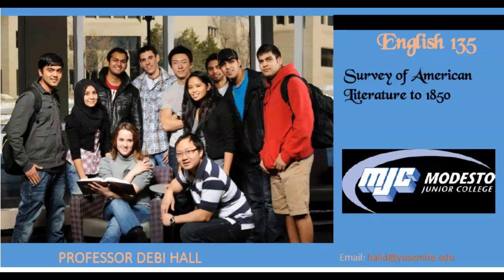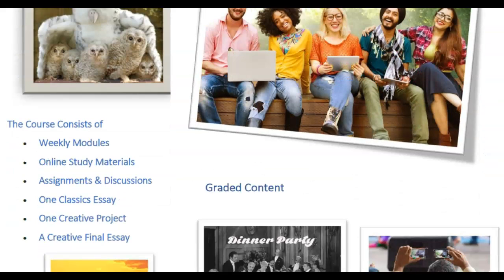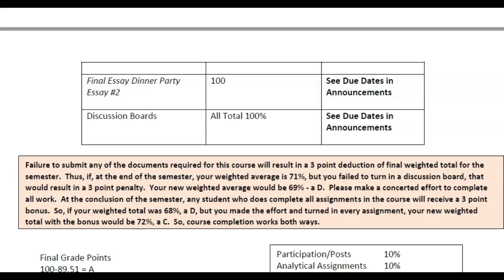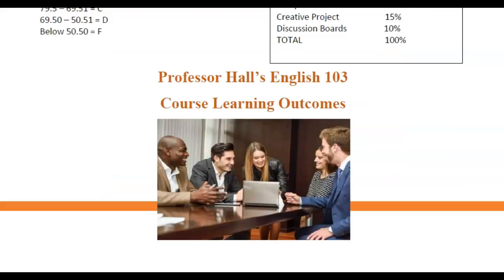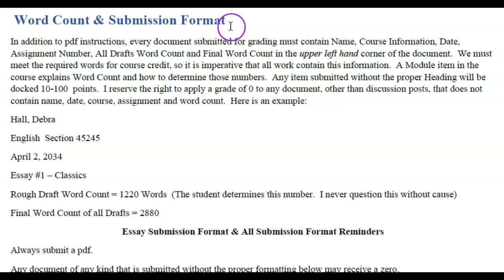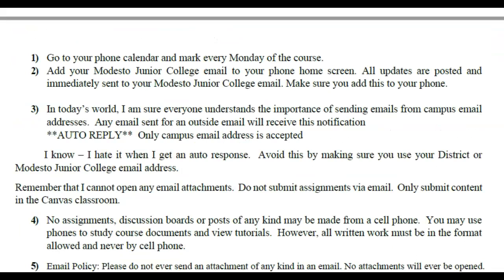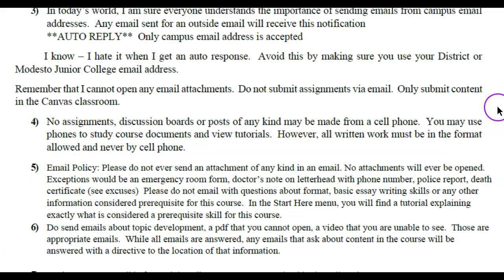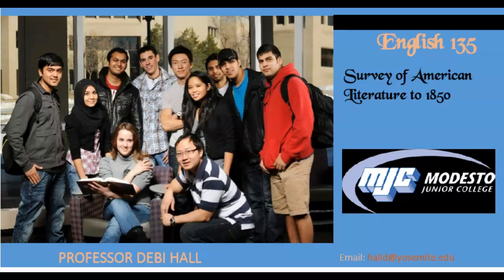English 135 Summer Syllabus